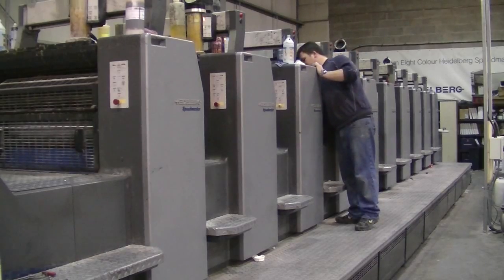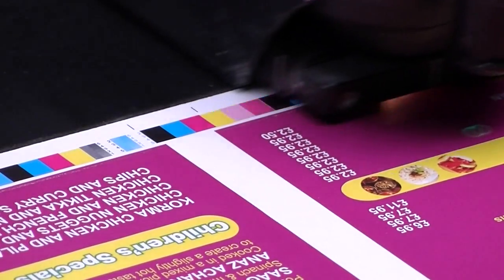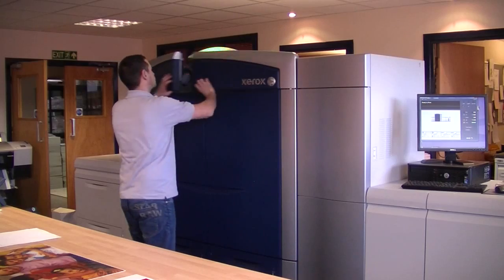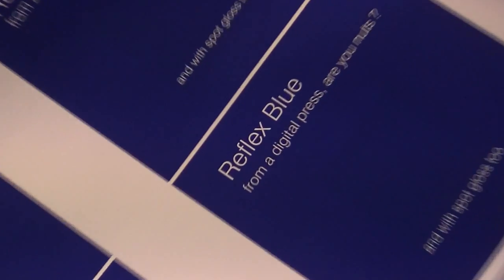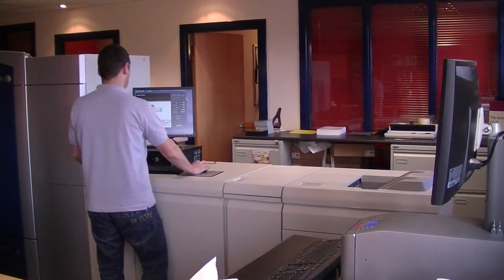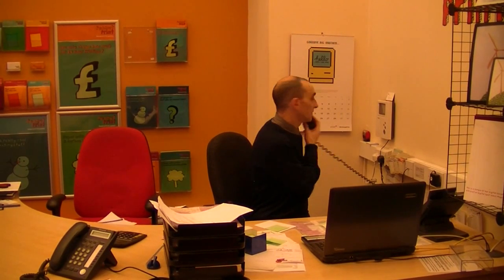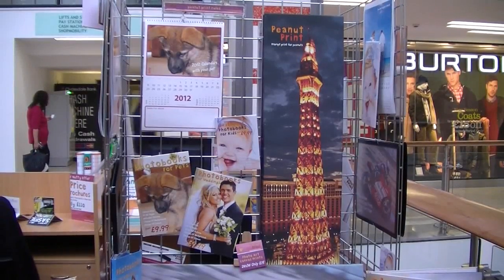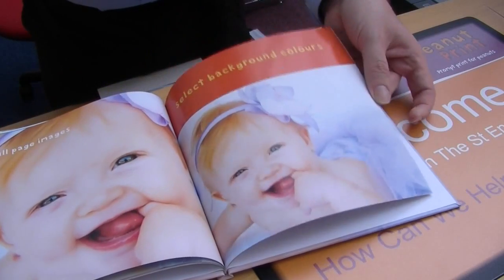Xerox Color Press 1000 propels commercial printer into retail b2c sector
The Inkshop is a Scottish commercial printer situated in Cumbernauld, near Glasgow. Danwood recently supplied the company with a Xerox Color Press 1000 along with a range of web2print and photo book software that was destined to change the way the company viewed its traditional route to market.

We asked managing director Stuart Mason to outline the strategy behind the investment and his company's subsequent, and highly successful, move into the business to consumer sector which includes a retail outlet in a central Glasgow shopping mall.